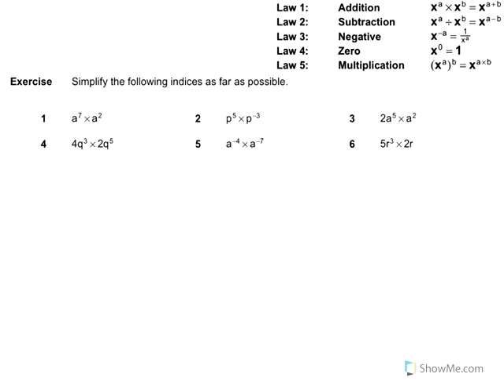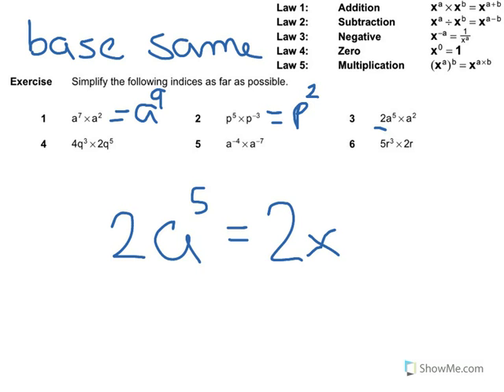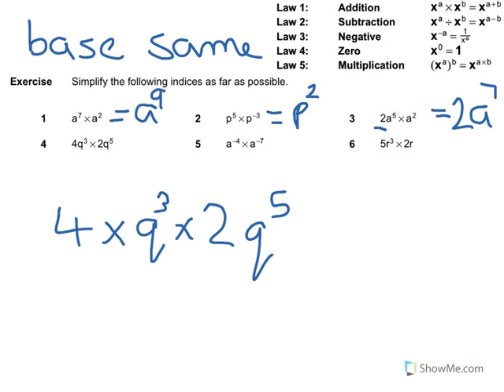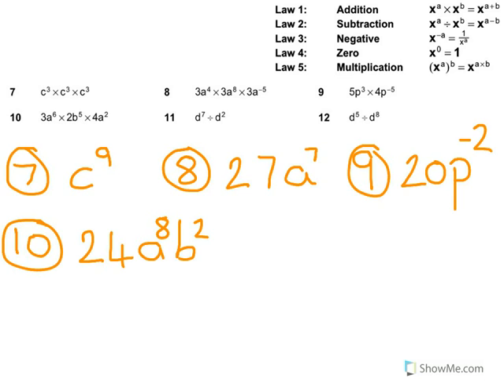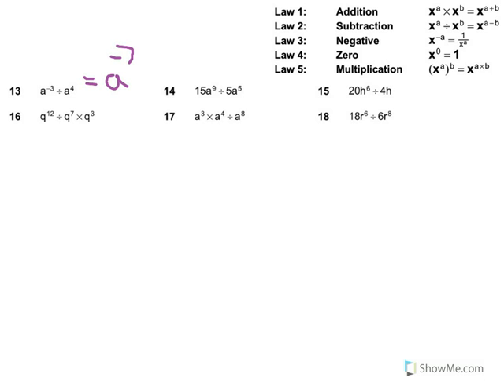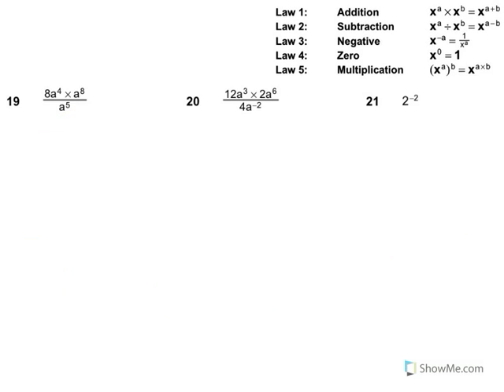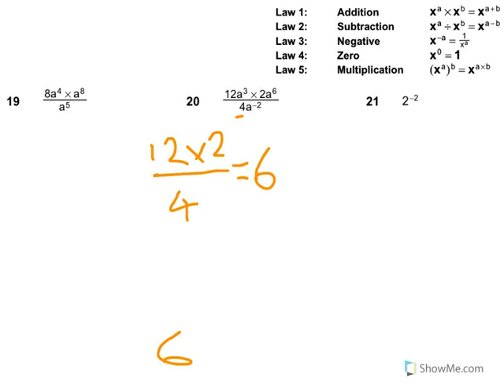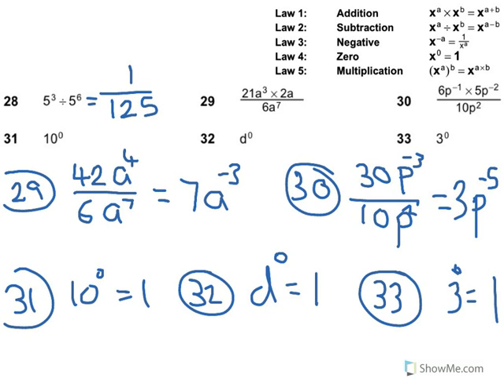Indice Laws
Revision  video for Foundation GCSE pupils or Y9